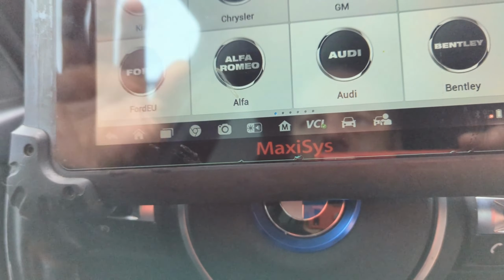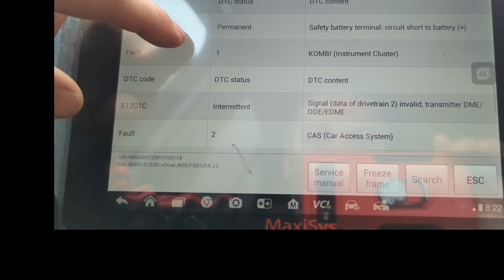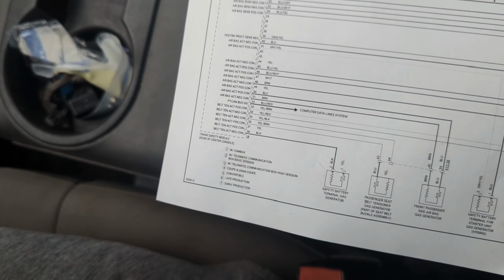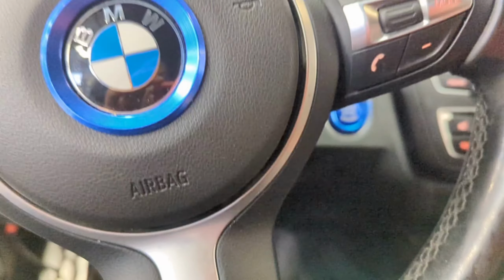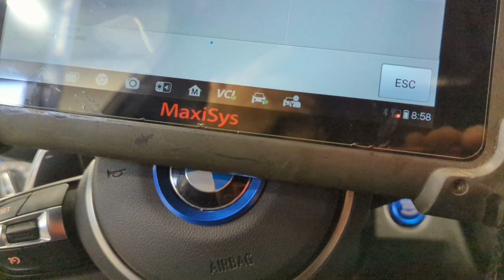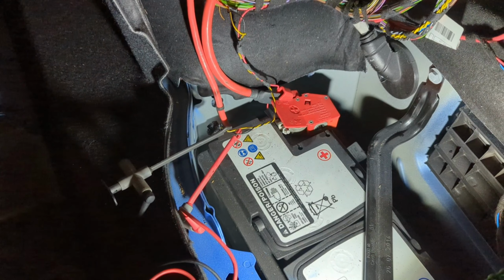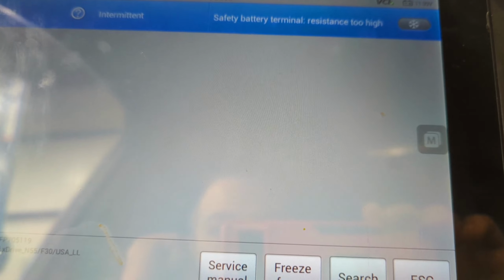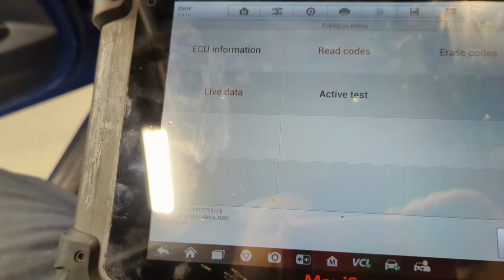BMW B.S.T Diagnosis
Hey everyone

In this video we go through a diagnose a BMW with a BST fault.

 Application will be for sale-- at a price of 25$ us
. The funds generated will go to help grow the channel.

*The FacebookPay is not yet available in Canada(I was not aware of this)

Thanks for everyone's continuing support.